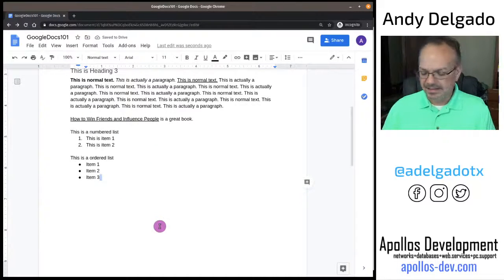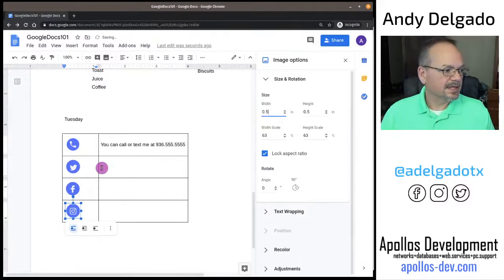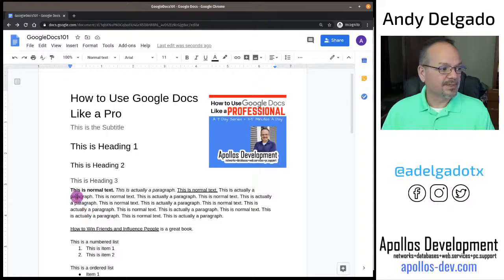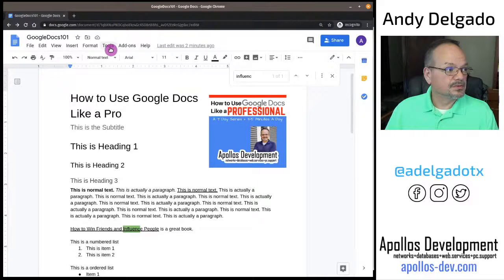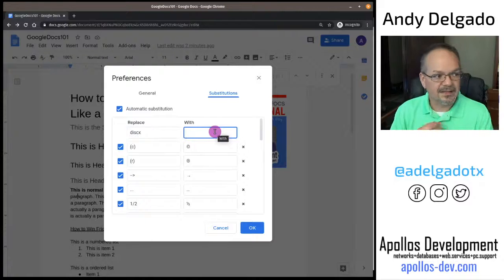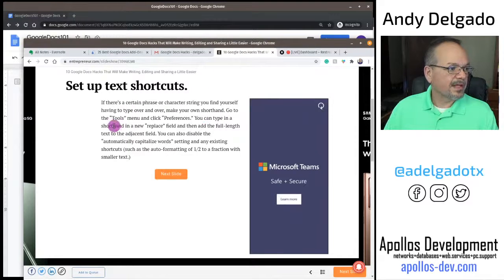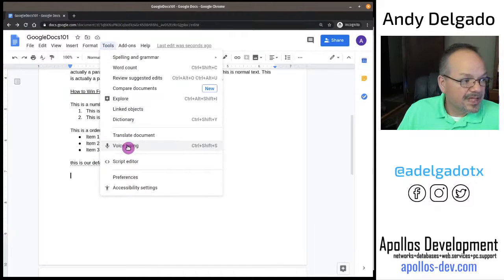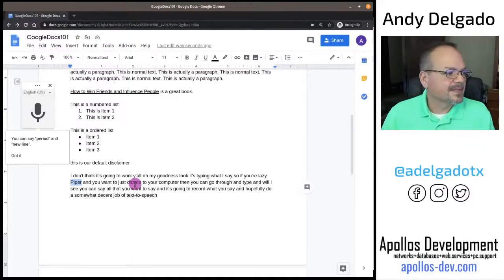How to Use Google Docs Like a PRO - Day 6/7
Some AMAZING Hacks for Google Docs.